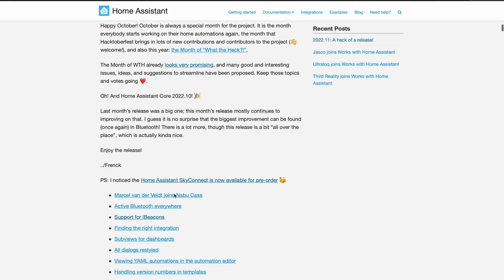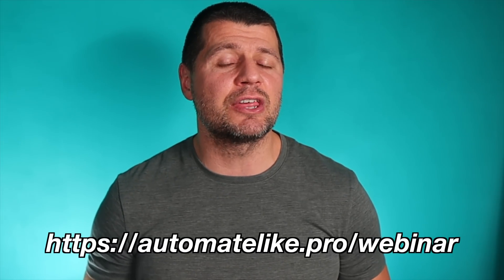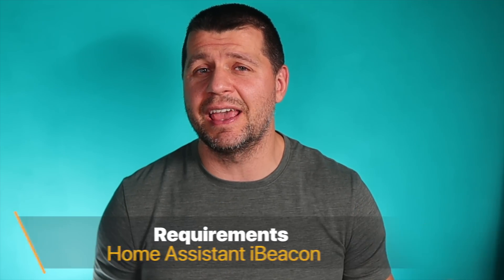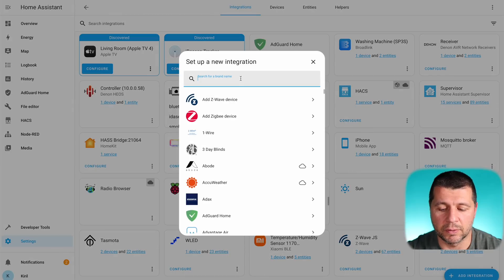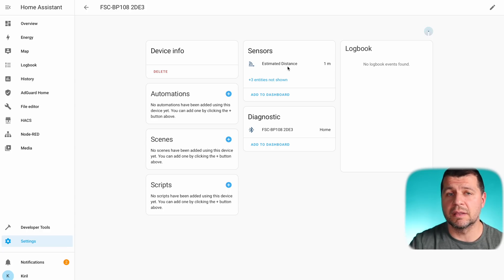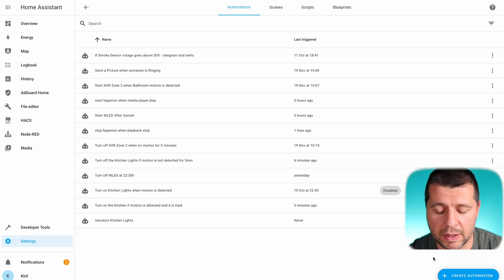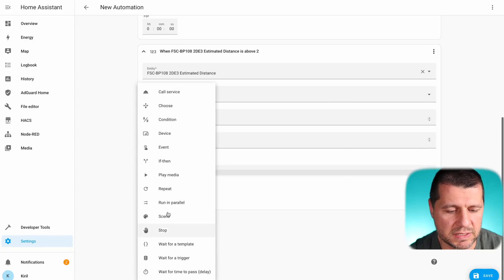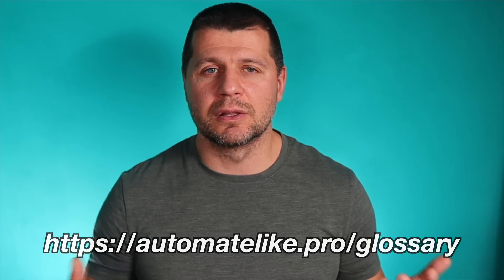What is iBeacon? | Home Assistant iBeacon integration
iBeacon Feasycom IP67 (HA Compatible)
I bought an iBeacon from AliExpress to test it out for you, so you don’t have to do the same. But what actually are the iBeacons and for what can be used? How to add one in homeassistant and what to do after that?

How to turn an ESP32 board into a Bluetooth proxy for Home Assistant | ESPHome Bluetooth Proxies

► TIME TABLE
00:00 Intro
00:24 What is iBeacon?
02:11 What compatible with Home Assistant iBeacon I bought?
03:22 Requirements to add iBeacon in Home Assistant?
04:45 How to add iBeacon in Home Assistant?
05:47 What entities provide the Home Assistant iBeacon integration?
07:51 How to create iBeacon Home Assistant Automation
10:43 Testing the iBeacon Home Assistant Automation?